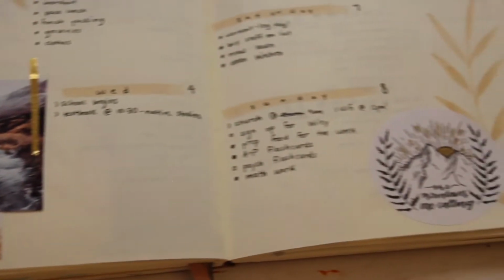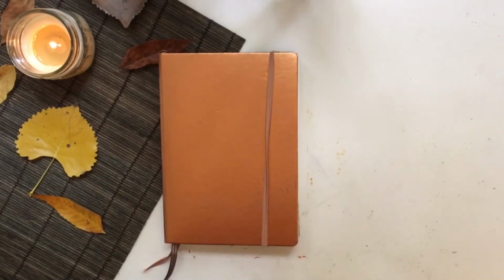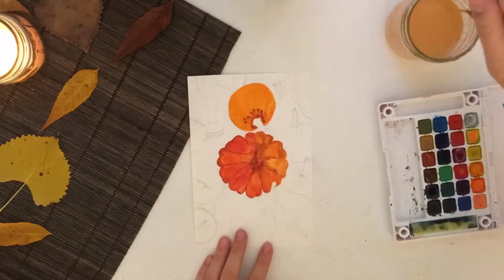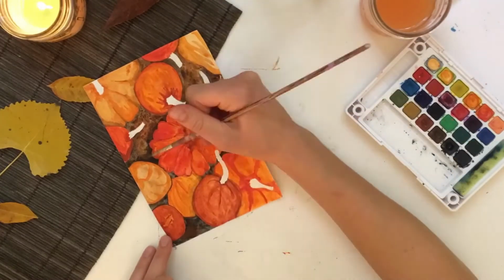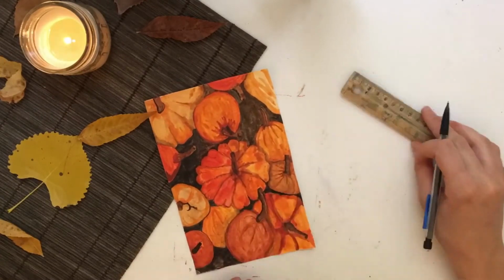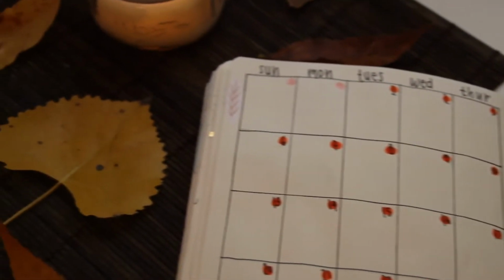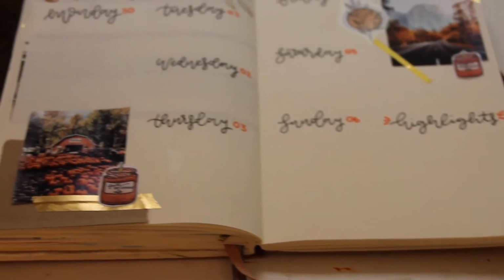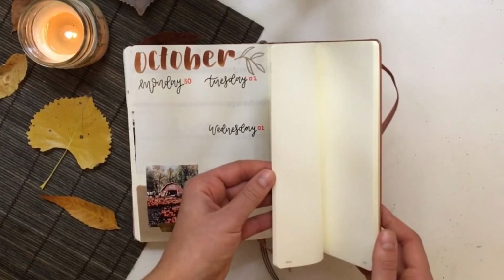bullet journal plan w/ me for october 2019 & flip through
welcome to another bullet journal video! here i am planning & setting up my spreads for october, as well as flipping through my spreads from september. hope you enjoy:)